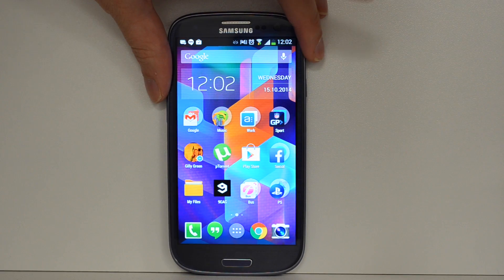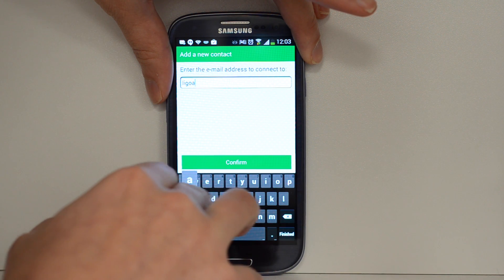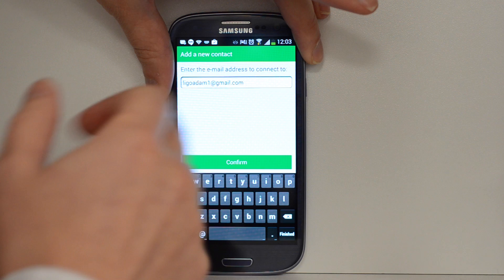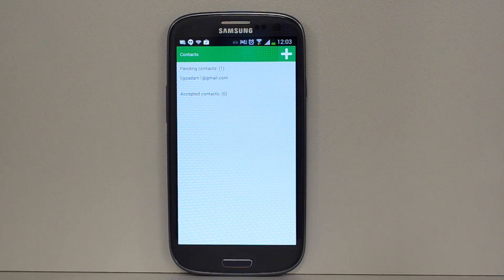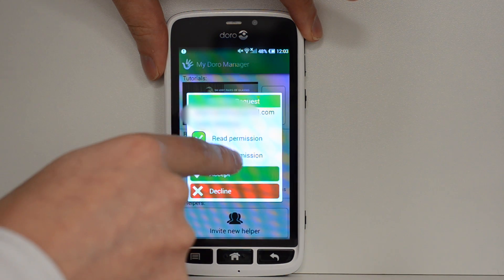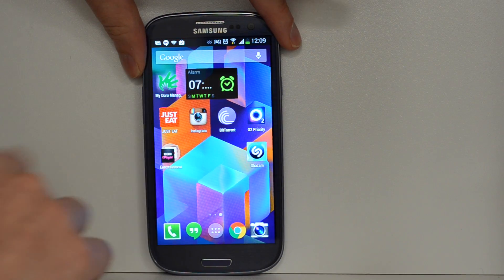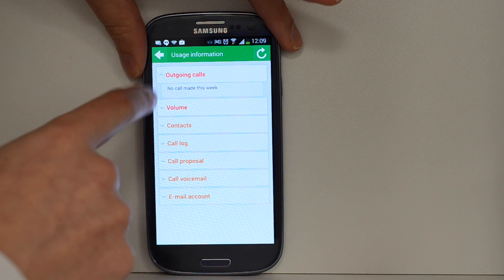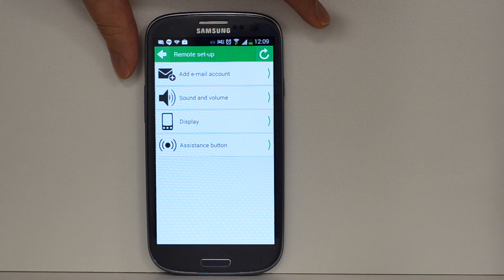Doro My Device Manager Setup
Setting up My Device Manager on there Doro Liberto 820